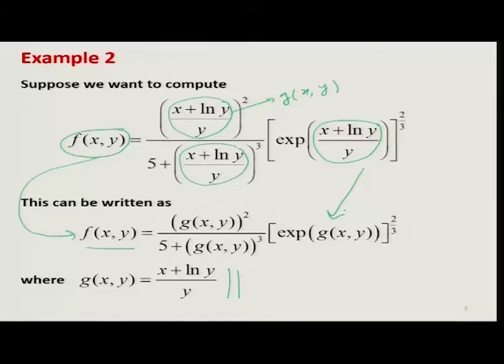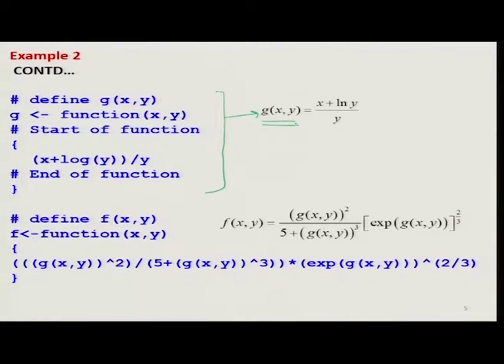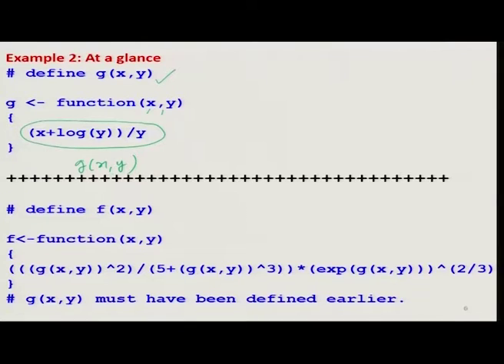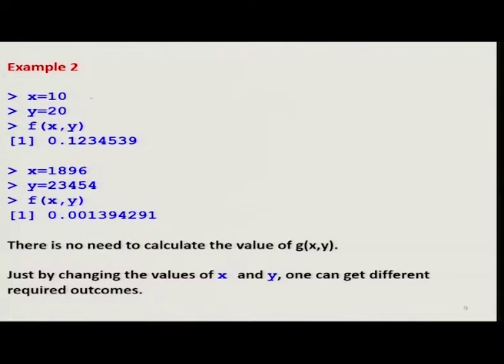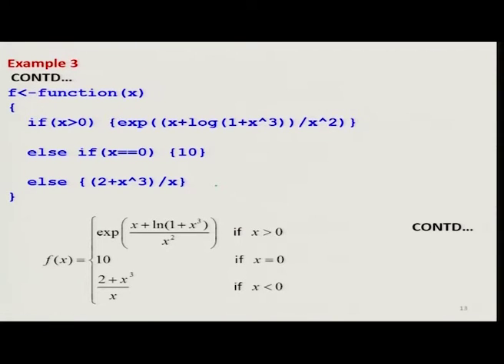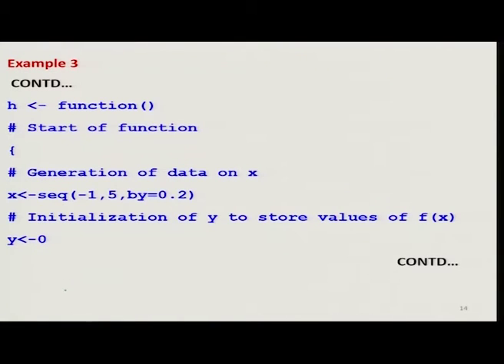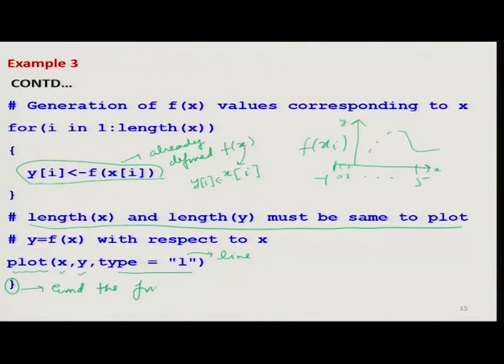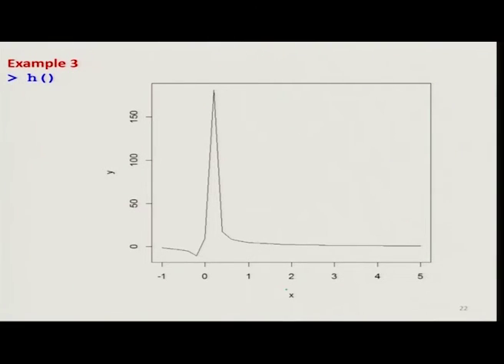Examples of More Programming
Subject : Mathematics
Course Name : Introduction to R software